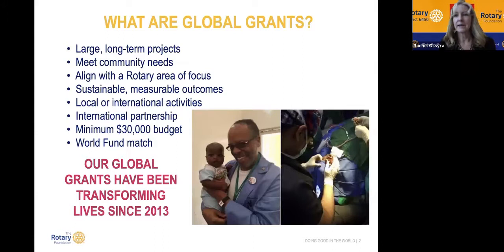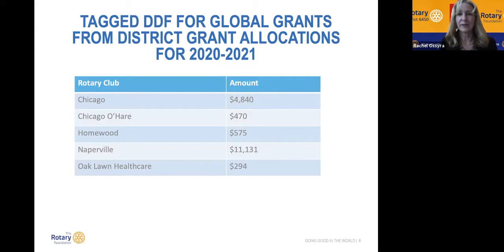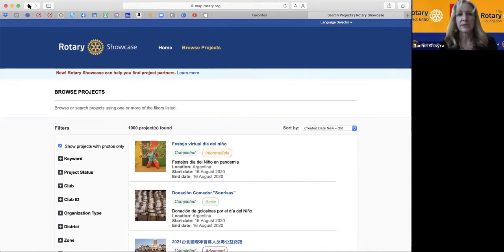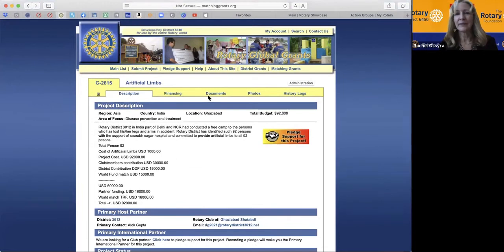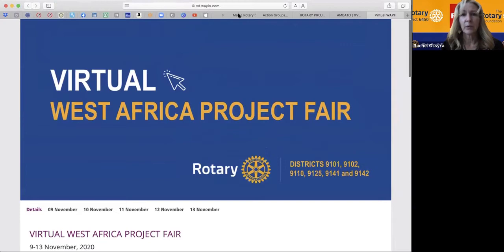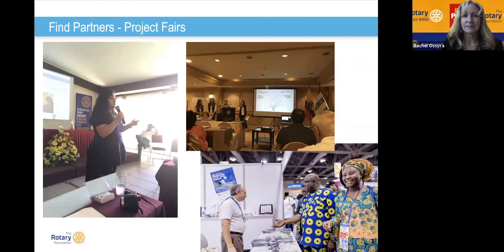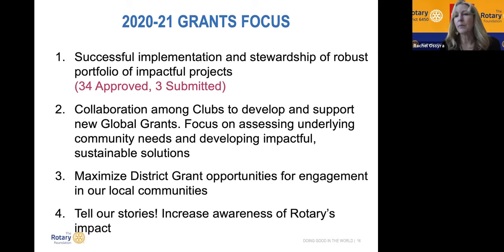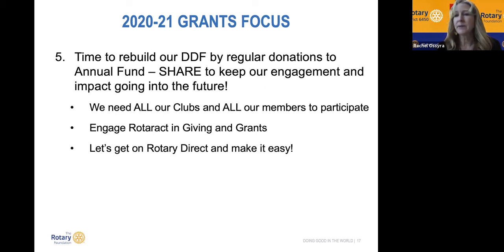Rotary Foundation Connecting for Global Grants Fall Training - November 2020